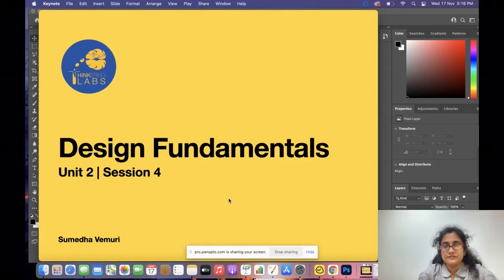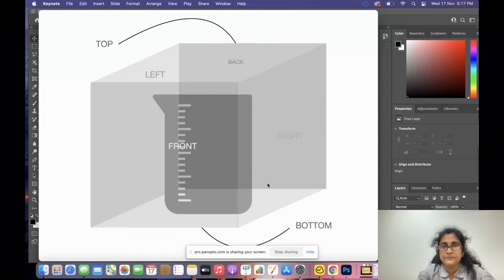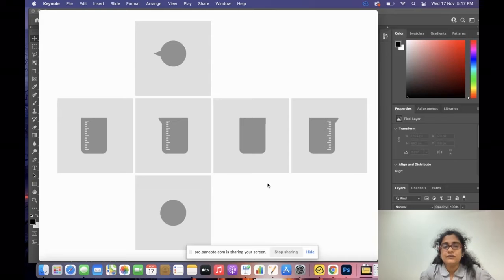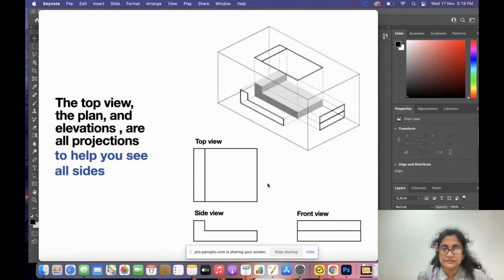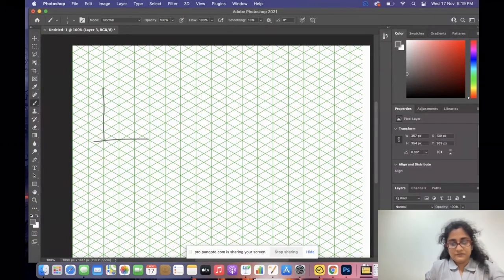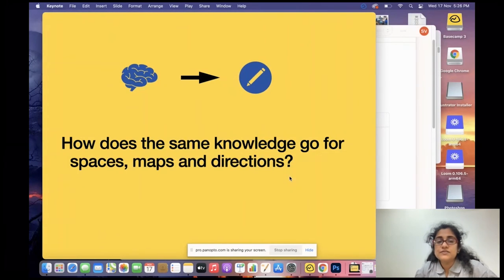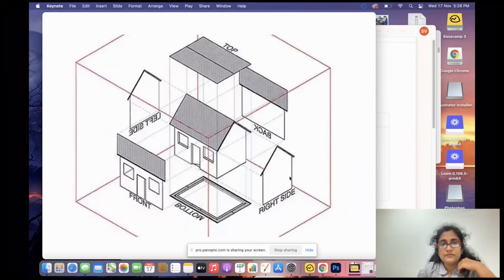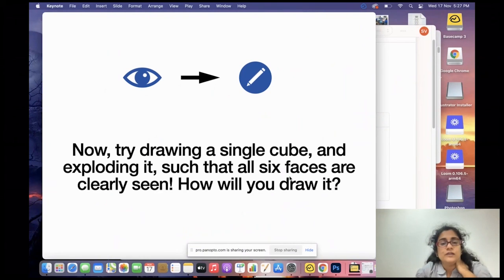Design Fundamentals: Isometric & Orthographic representation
Is a simple drawing enough to construct your design? Or is there an easier way you can draw, to ensure that all sides of your design get represented accurately?

Learn how to use orthographic and isometric drawing to showcase your designs well. Individually, each method has its strengths. Combined, they provide a complete picture.

Understand these, to get another step closer to visualising your designs!